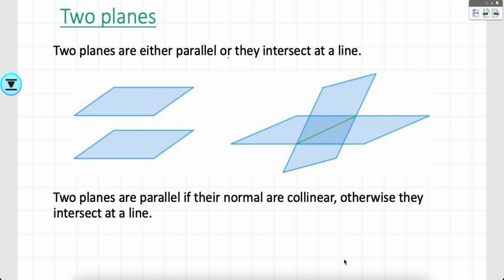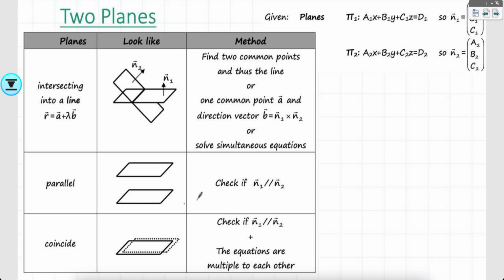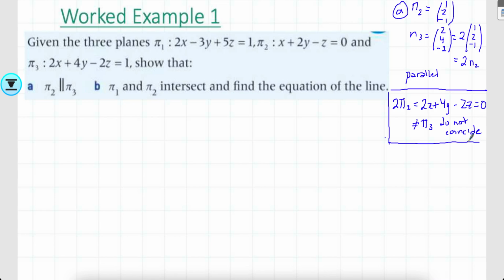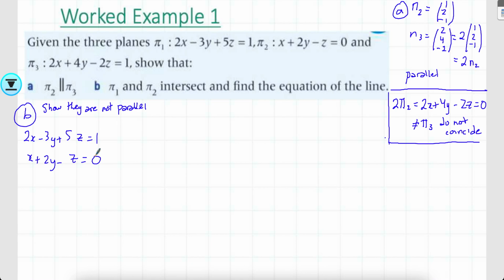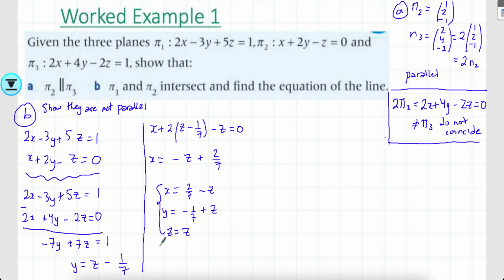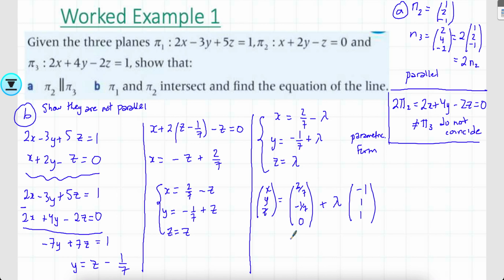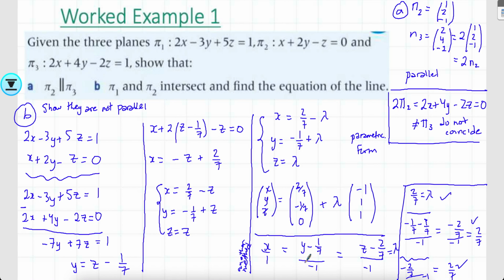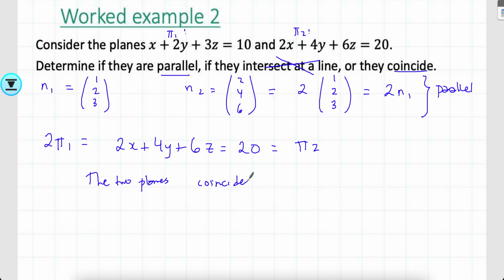Lesson 12 part 1 Intersection of two planes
Intersection of two planes
Resources used: